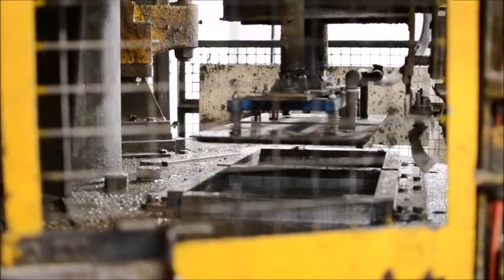Our Nottingham Trent University students comment on their site visit to Bradstone - IQ Quarry Garden